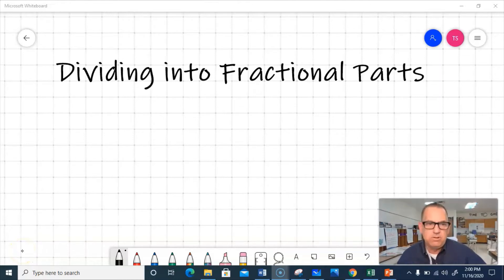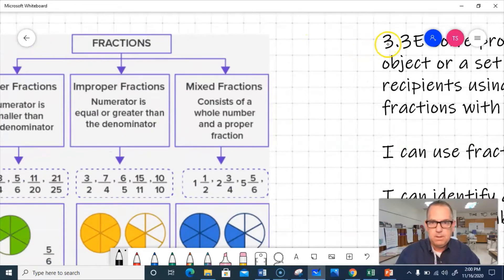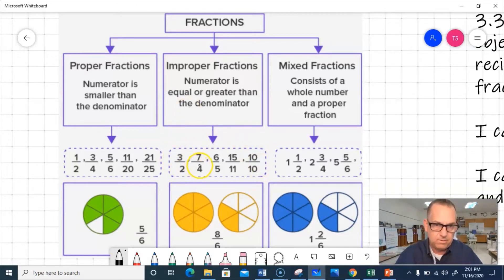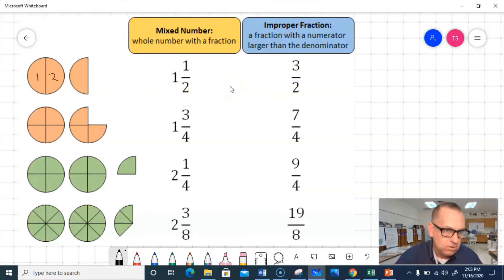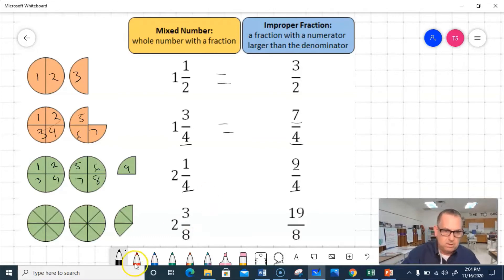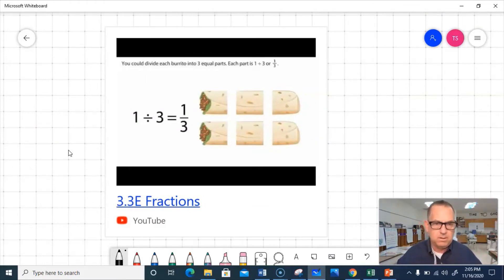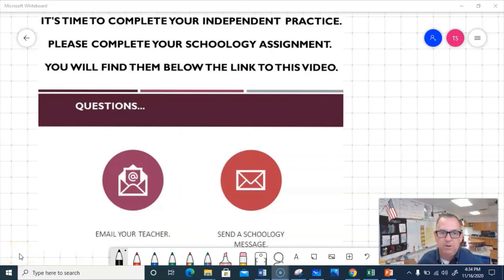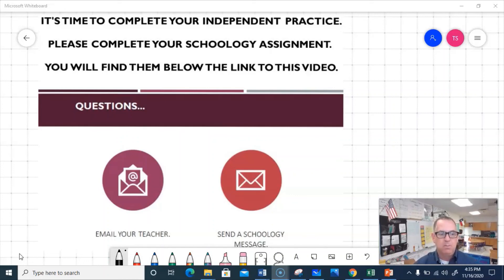TEKS 3.3E Dividing into Fractional Parts